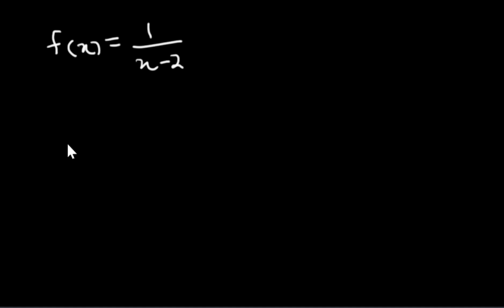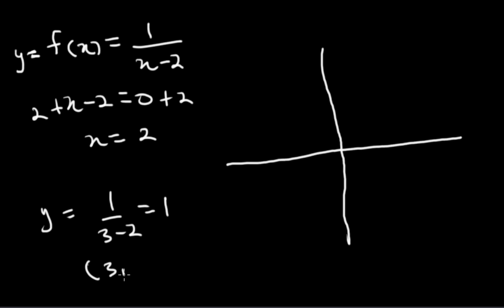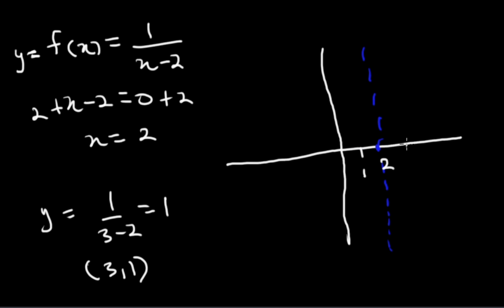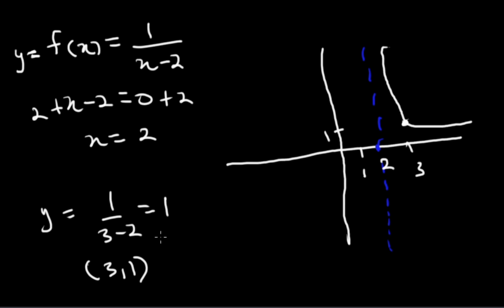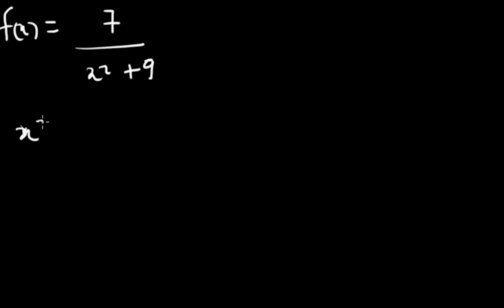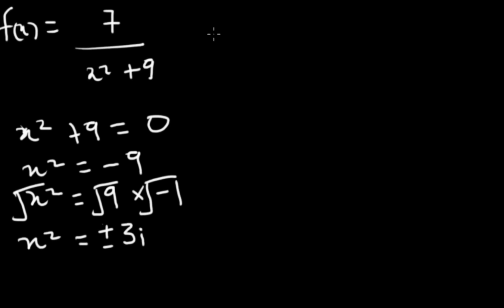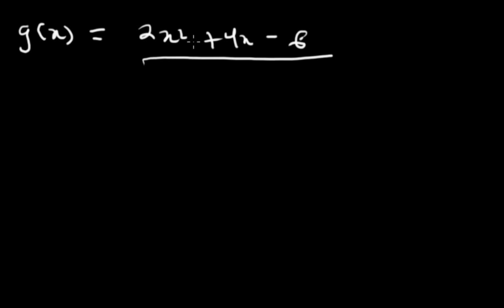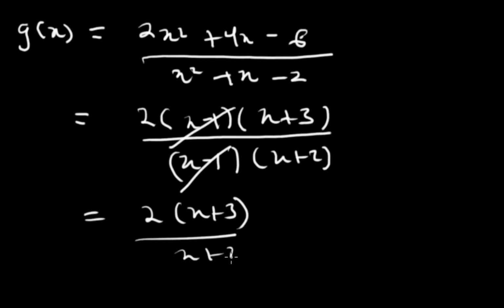Finding and graphing the Vertical Asymptotes and practice problems.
vertical asymptote of a graph is a vertical line x = a where the graph tends toward positive or negative infinity as the inputs approach a. A horizontal asymptote of a graph is a horizontal line y = b where the graph approaches the line as the inputs approach ∞ or –∞

Vertical Asymptote
A vertical asymptote is a vertical line that seems to coincide with the graph of a function but it actually never meet the curve. A vertical asymptote of a function plays an important role while graphing a function.

Let us learn more about the vertical asymptote along with the process of finding it for different types of functions.

What is Vertical Asymptote?
The vertical asymptote of a function y = f(x) is a vertical line x = k when y→∞ or y→ -∞. It is usually referred to as VA. Mathematically, if x = k is the VA of a function y = f(x) then atleast one of the following would

00:00
00:00 - 3:18  Introduction to limits
3:18- 4:35 Practice problems